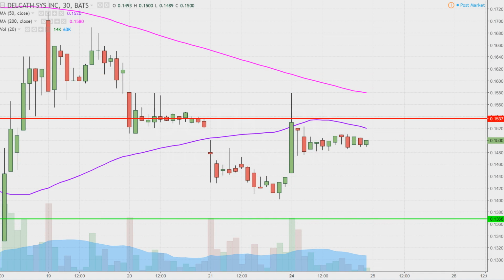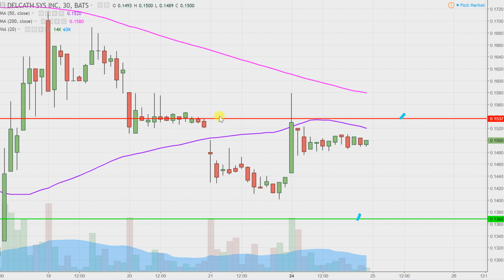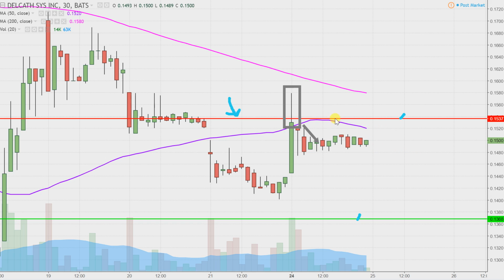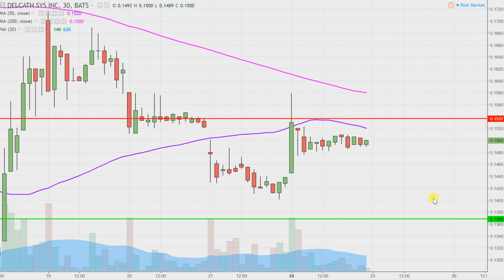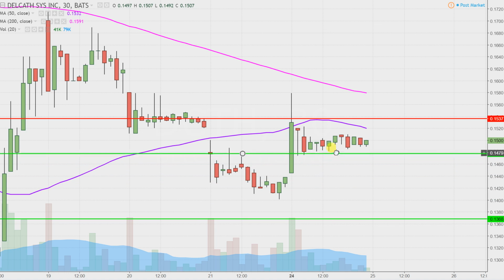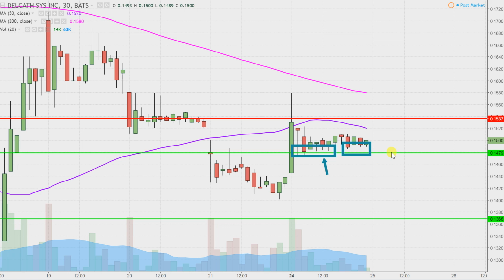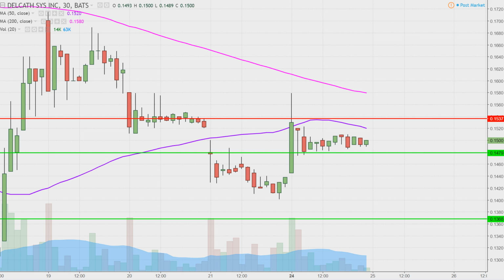Delcath Systems, Inc - DCTH Stock Chart Technical Analysis for 07-24-17